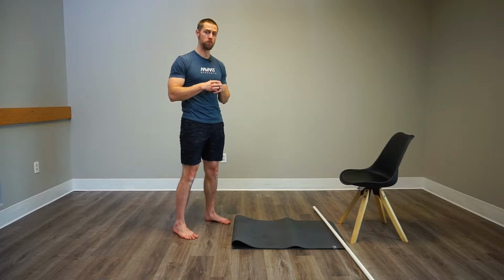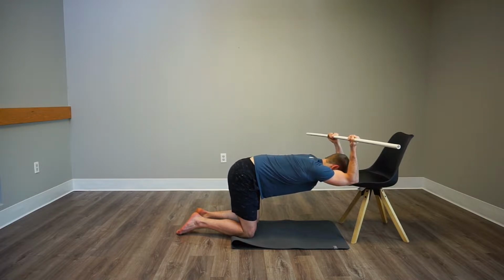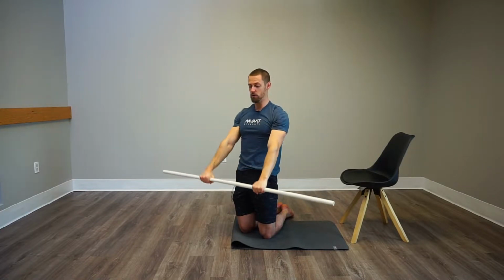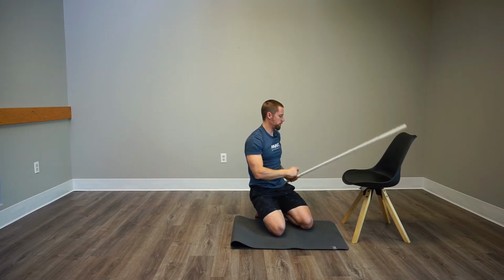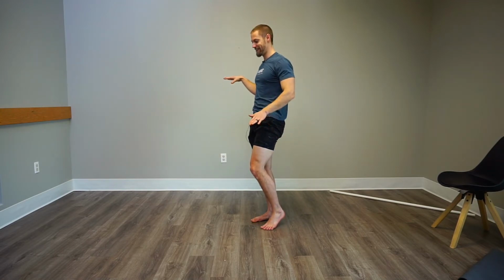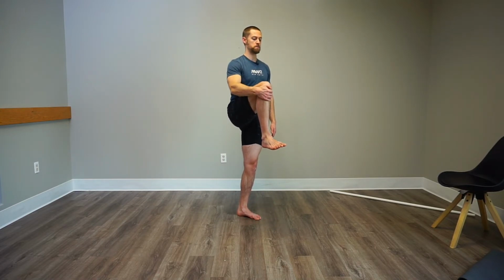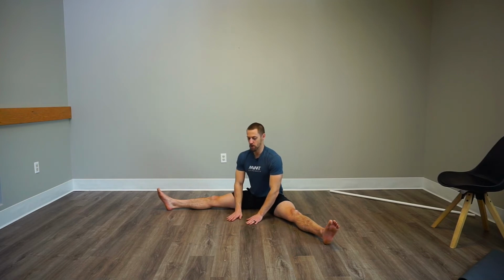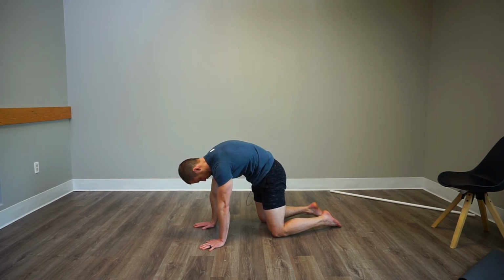WORLD'S GREATEST SHOULDER MOBILITY ROUTINE - 14 MIN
Today is a bit of a harder technical day. We will focus only on two movements, Lat Tri Stretch and Straddle Stretch, and work on them passively and actively.

Our Flexibility Series 1.0 will consist of 28 short videos where you'll be doing active stretches, passive stretches, and active joint range of motion for 10-15 minutes.

In this short 12 minute daily stretching video, Coach Will primarily focuses on hip mobility and strengthening. If you have tight hips you're going to want to try this one out!

If you would like to purchase Flexibility Series 2.0 head over

To learn more about MVMT Strength make sure you check out our